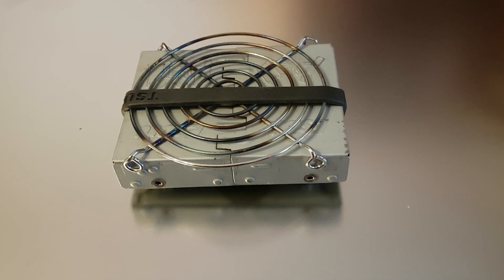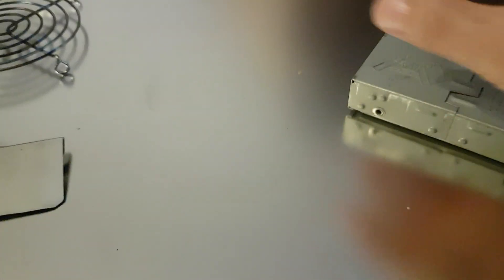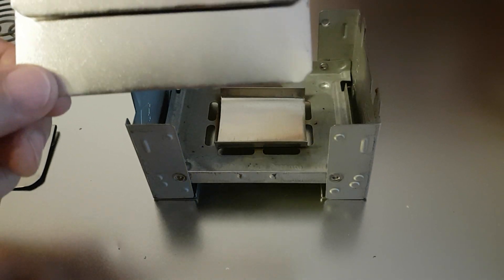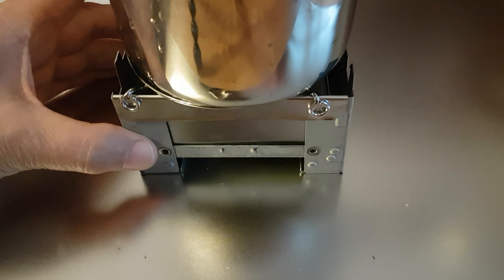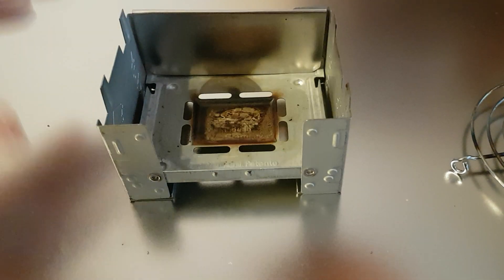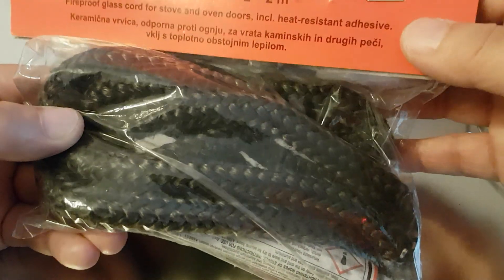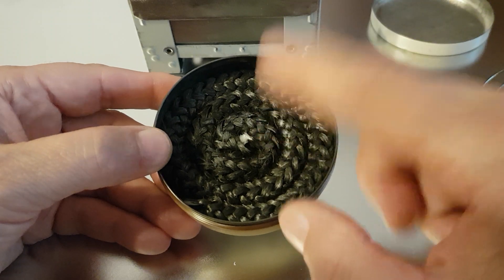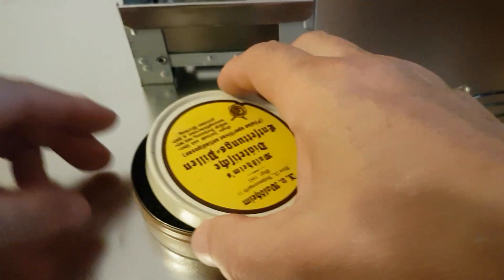DIY Esbit stove windshields and fire rope alcohol burner mod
I made 2 windshields for my Esbit cooker with some thin aluminium sheeting and used some fire resistant cord  (40cm not 20!!) for stove door seals from Bertrams (Feuerfeste Glaskordel €8.49 from OBI) to make a small alcohol burner. Both work really well and I will field test them soon!